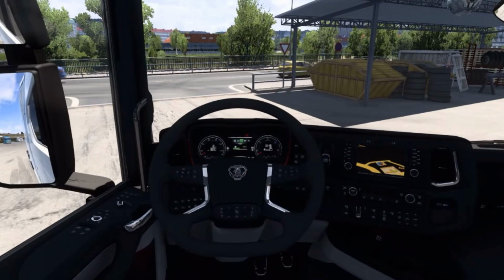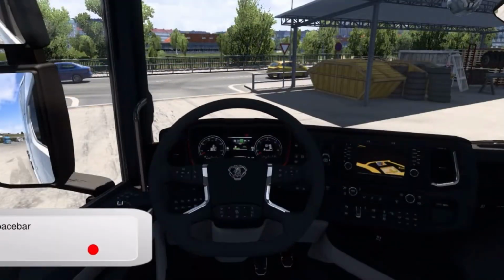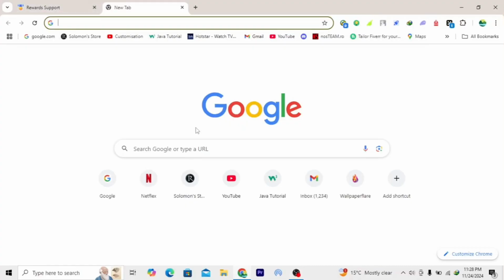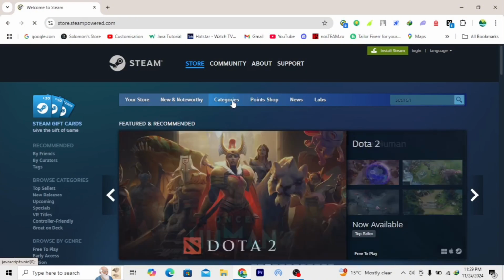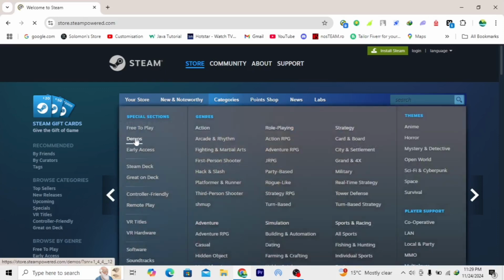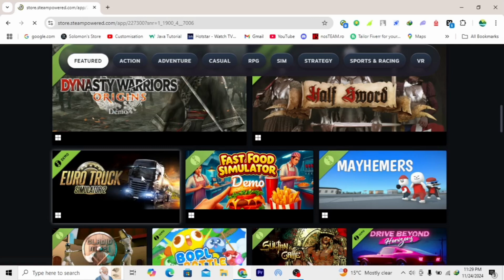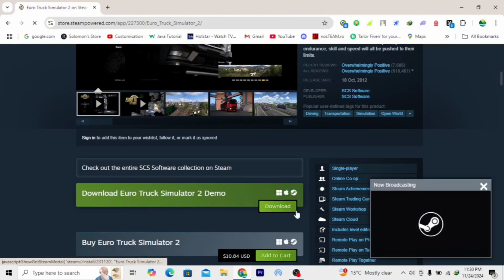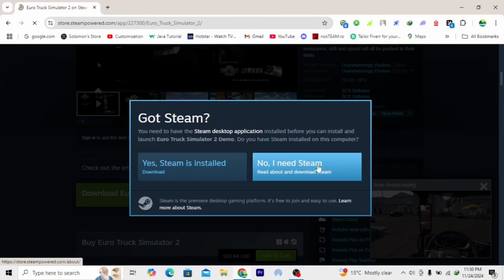How to Download And Install EURO TRUCK SIMULATOR 2 PC & LAPТОР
EURO TRUCK SIMULATOR 2 DOWNLOAD PC

Learn how to download and install Euro Truck Simulator 2 on your PC or laptop with this step-by-step guide! 🛻🚛 Start your trucking journey and explore detailed maps, realistic gameplay, and endless adventures.